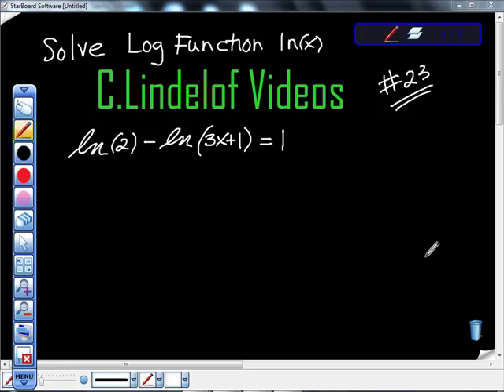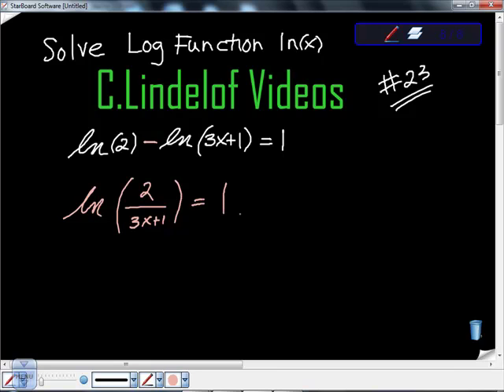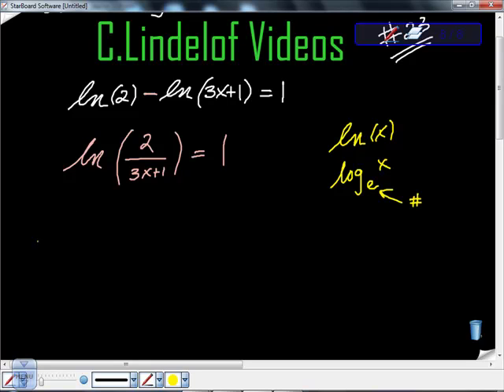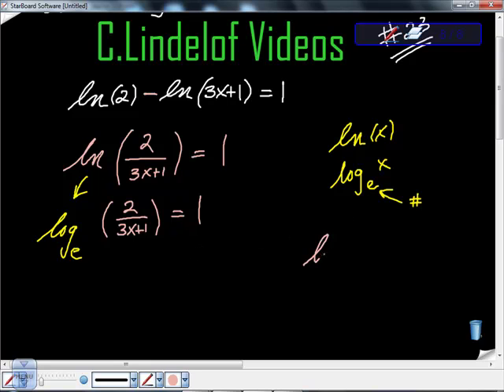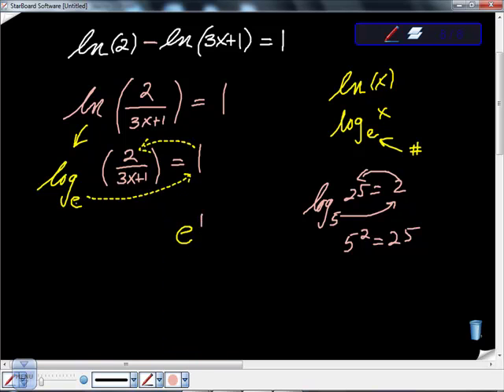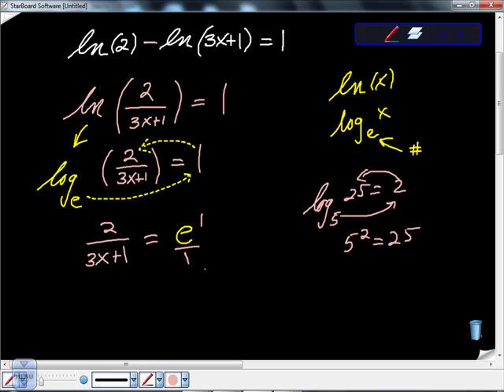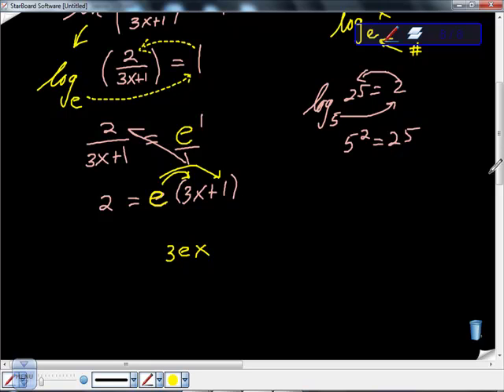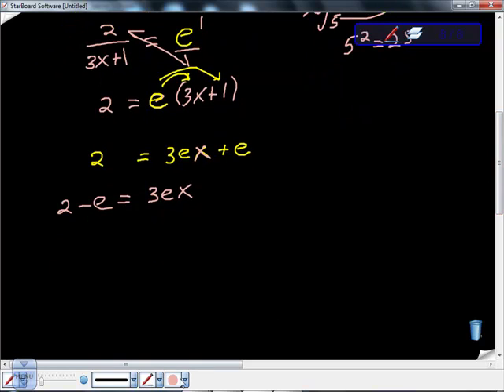Solving Logarithmic Equations lnx 23